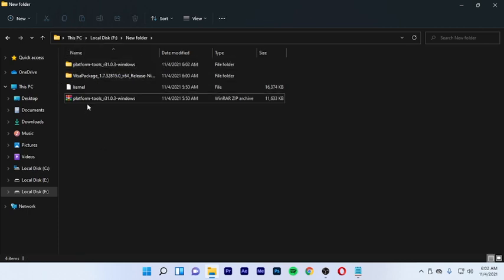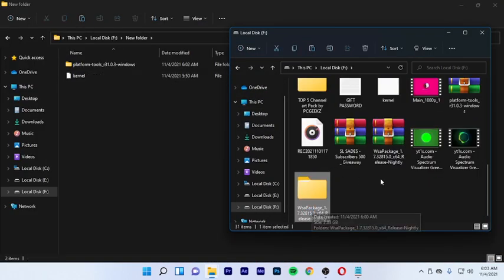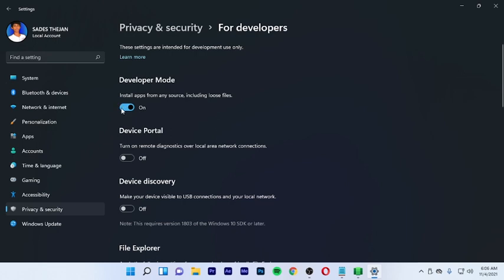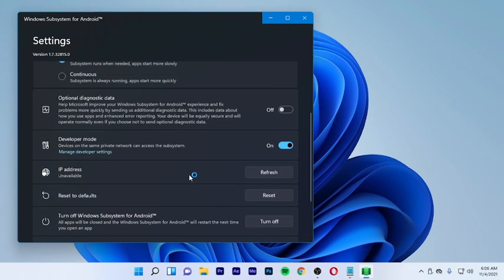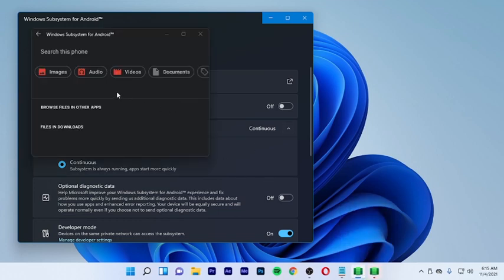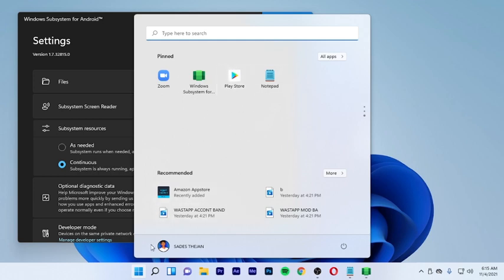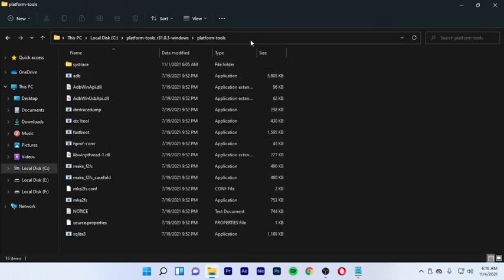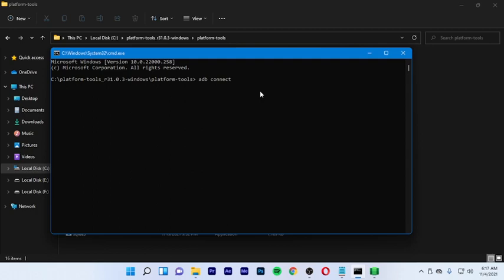How To Install Google Play Store On Windows 11 _ Android Apps _ WSA Windows 11 _ Sinhala _ Sades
In this step-by-step tutorial, learn how you can run Android apps on Windows 11 without needing to install any emulators or third-party tools. This is functionality that comes natively with Windows 11 and it's currently in preview and shortly this should become available to everyone. How to install Google Play on Windows 11 so you can access and download your favorite android apps and games and run them with the new Android on Windows 11 function known as Windows Subsystem for Android “WSA”! Instead of using the Amazon WSA App Store for Windows 11 we now have a way to install and set up Google Play for Windows 11

🔰Links-
🔵WSA Fille

🔰codes
🔵power shell code - Add-AppxPackage -Register .\AppxManifest.xml
🔵cmd code - setenforce 0

◼️SAMSUNG A20
◼️ Voice recording - Fantech MV-01 Mic

🔰CLK WORKSTATION
🔵CPU : INTEL 5 3470 X 4 Core
🔵GPU : NVIDIA GTX 440 1GB
🔵RAM : 4GB
🔵HDD : 250GB SATA
🔵19" PROLINK  MONITORS
🔵SAMSUNG KEYBOARD
🔵JEDEL GAMING MOUSE
🔵FANTECH GAMING HEADPHONES
🔵TELESONIC SOUND SYSTEM
🔵FULL HD 1080P WEBCAM ​
🔵SAMSUNG A20